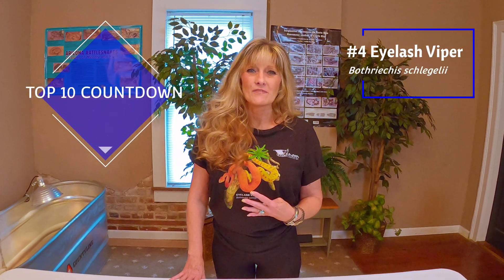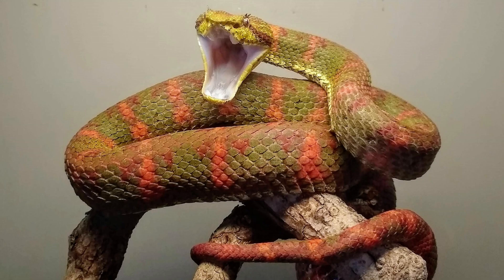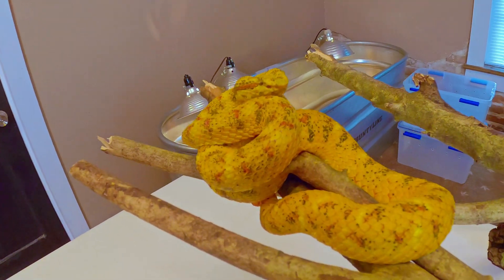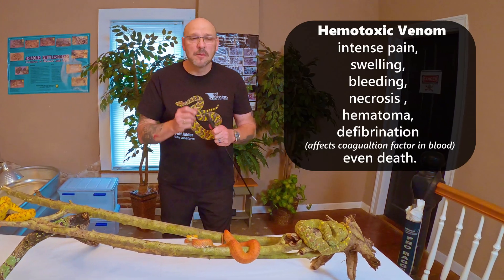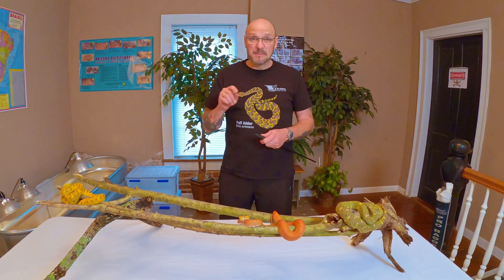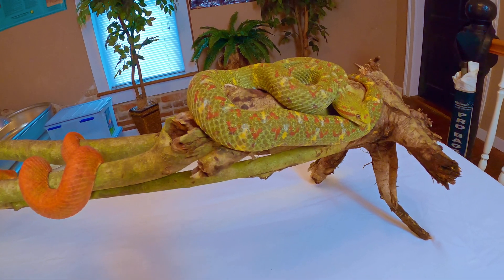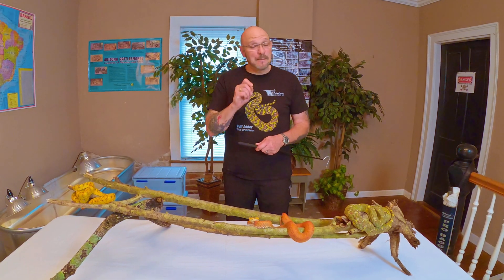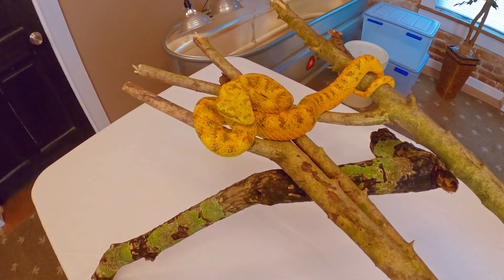Eyelash Pit Vipers: Beautiful but Deadly Snakes Hanging in the Trees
Discover the breathtaking beauty of the Eyelash Viper, often hailed as the world's most stunning snake. In this video, we delve into the fascinating world of eyelash vipers, exploring their vibrant color variations and unique striking techniques, hailed as one of the Fastest Striking Snakes. . From the striking patterns of yellow eyelash vipers to the mesmerizing differences between eyelash vipers and squamates, we cover it all. Join us in the TOP 10 COUNTDOWN #4 the Eyelash Viper, Bothriechis schlegelii -one of the Most Beautiful Arboreal snakes, as we examine their habitats and behaviors, highlighting their fast striking abilities and the essential snake care tips for reptile enthusiasts. Learn about the various eyelash morphing options and how to set up an ideal habitat for these stunning vipers. Whether you are a seasoned reptile keeper or a curious newcomer, this video will provide valuable insights into viper uniqueness and striking speed. Dive into the world of reptile collections and maintenance, and appreciate the incredible diversity of vipers of the world. Don't miss out on this visual journey into the life of the Eyelash Viper, where beauty meets the wild!

00:00 - 00:26 - INTRO
00:27 - 08:54 - #4 Eyelash Viper
08:55 - 09:54 - 10k 10 days
09:55 - 11:20 - Thank You
11:21 - 12:23 - How to Contribute
12:24 - 12:41 - Merch

SPONSORS if you are interested in sponsoring a snake and its Exhibit - please request packet: